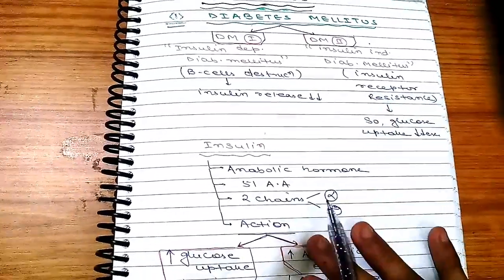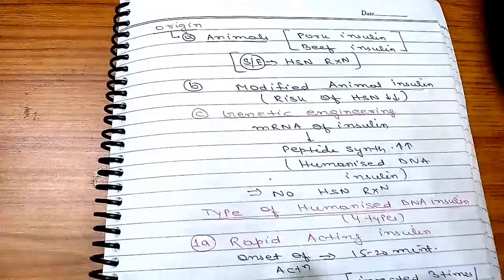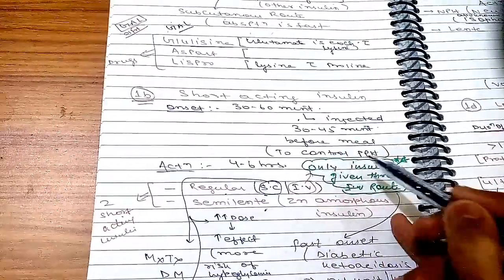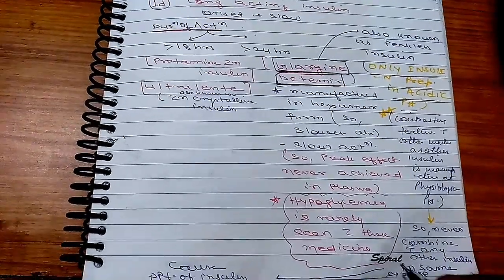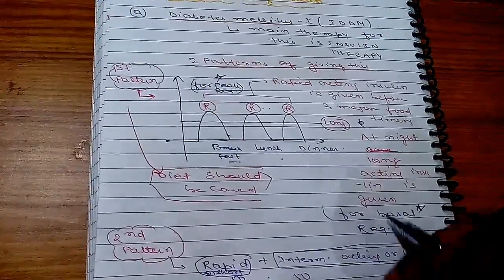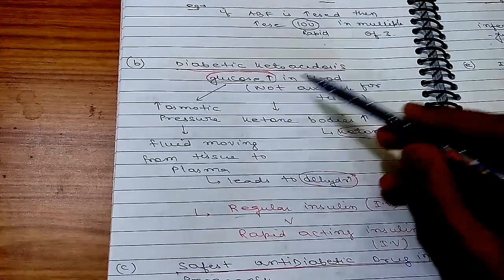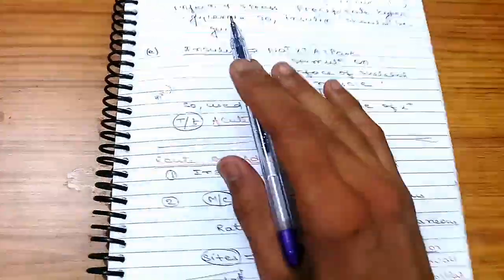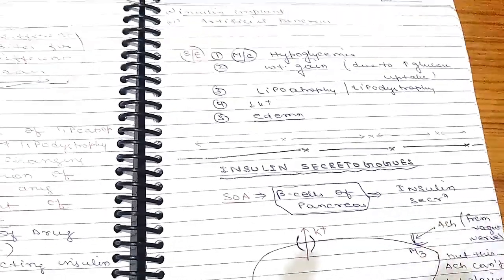ANTIDIABETIC DRUGS PART-1( INSULIN)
ANTIDIABETIC drugs (INSULIN-TYPES AND PATTERN OF GIVING)